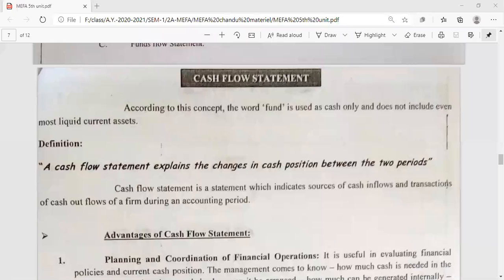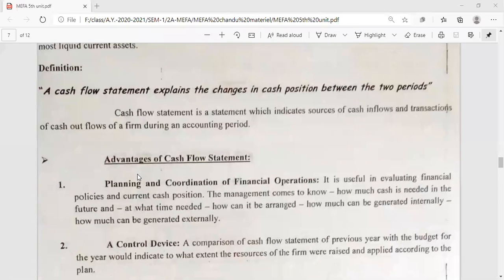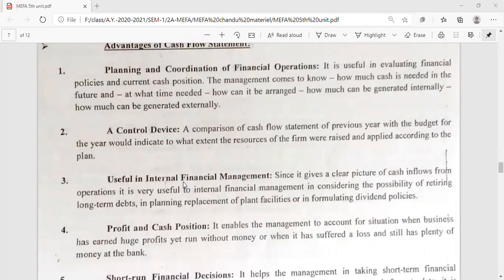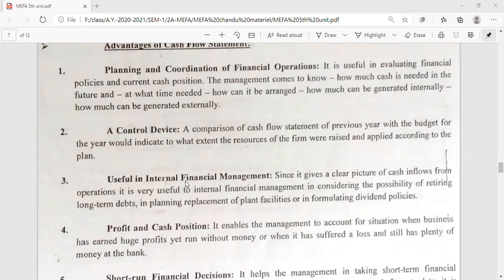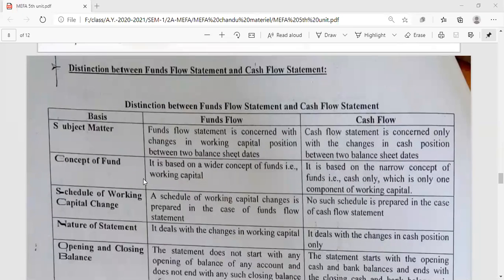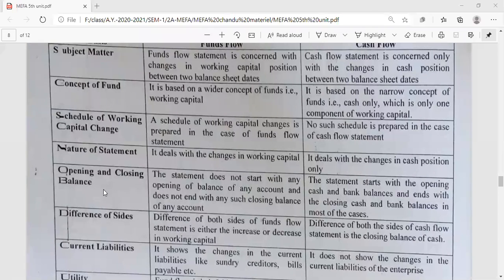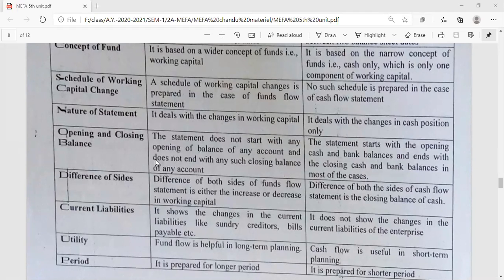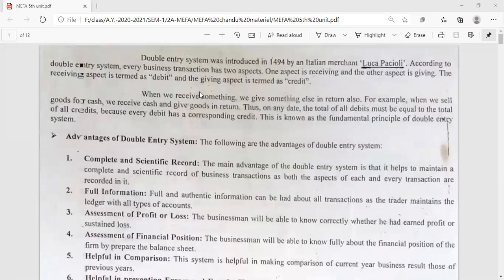MEFA 042 PH